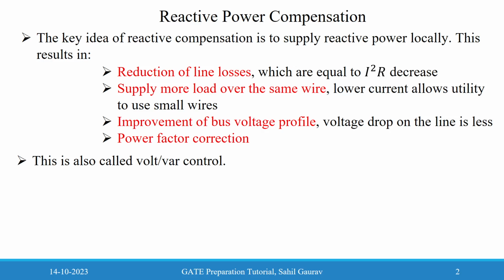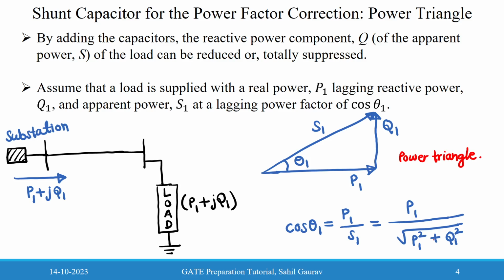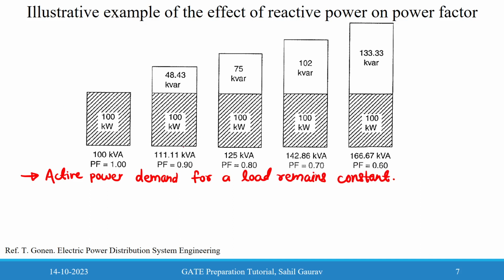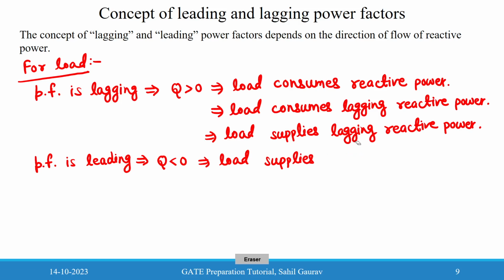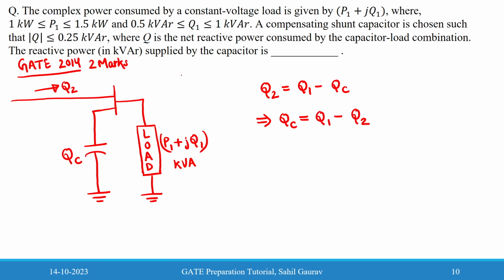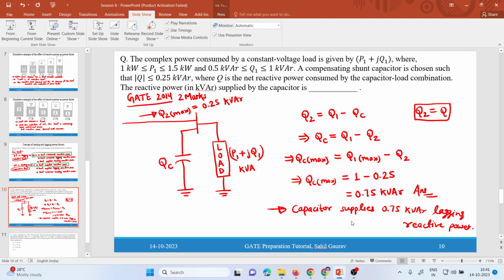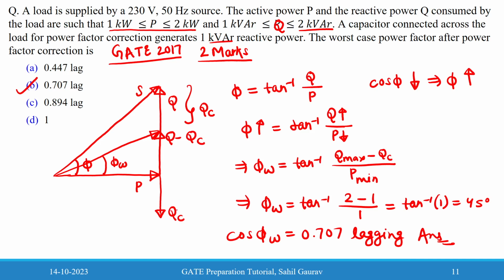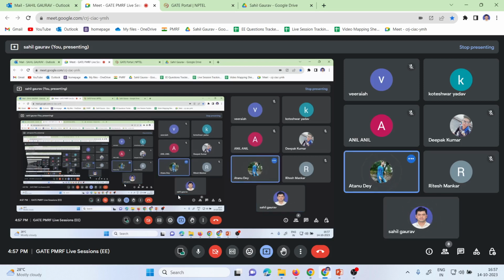Reactive Power Compensation and Power Factor Correction - Session 8 (GATE 2024)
GATE's previous year questions based on "power factor correction" are solved in detail with important mentioned summary points.